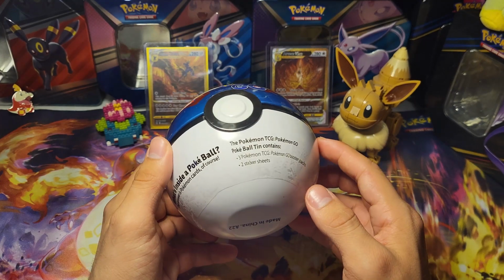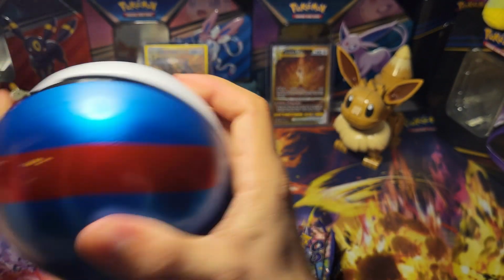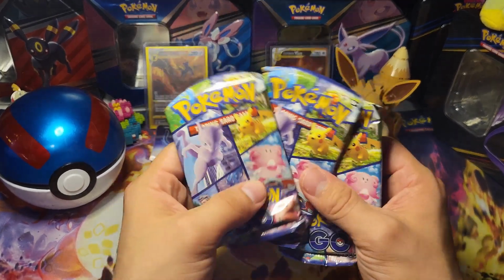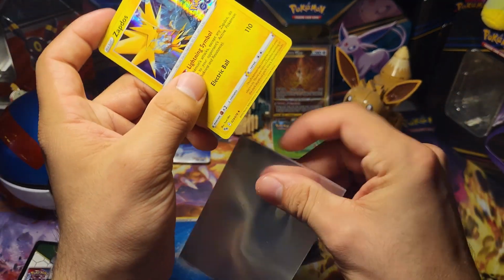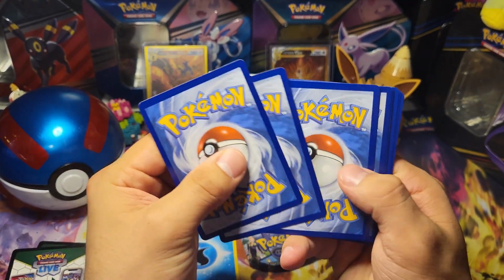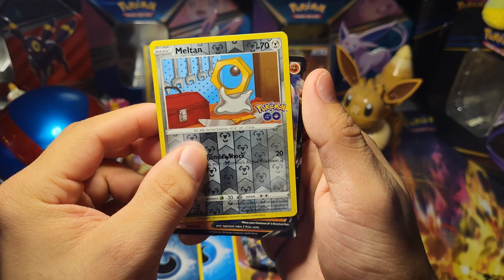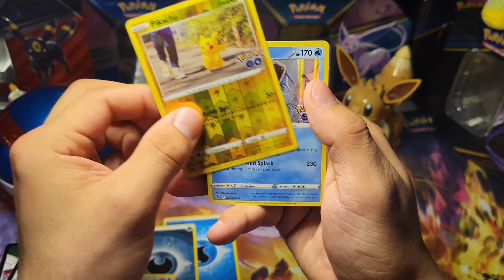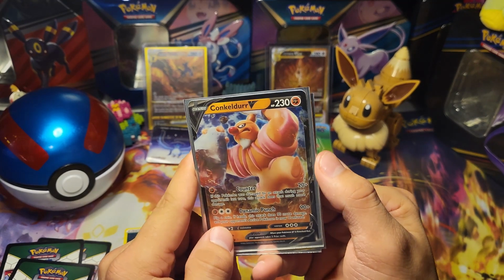Opening a Pokemon Go Great Ball Tin!!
Opening an amazing and beloved Pokemon tin